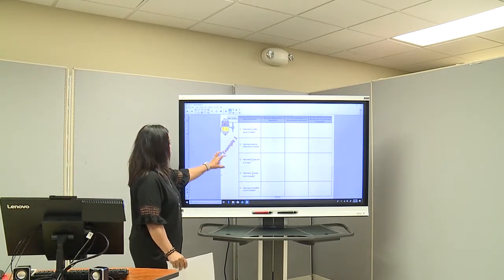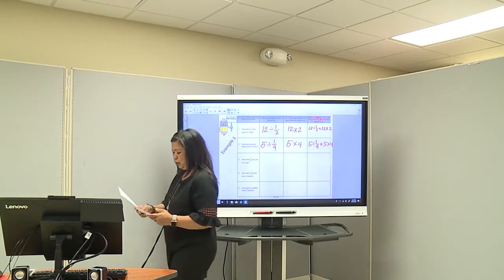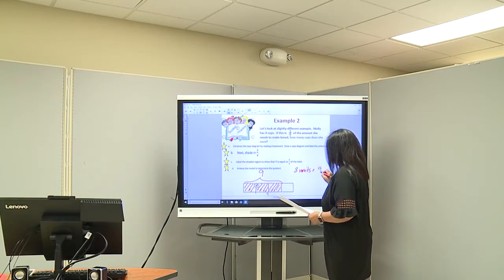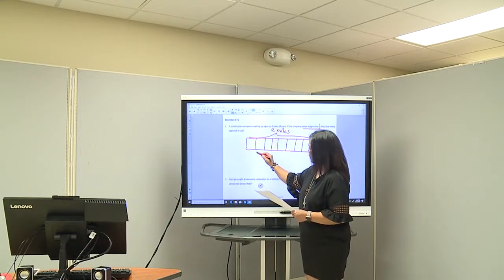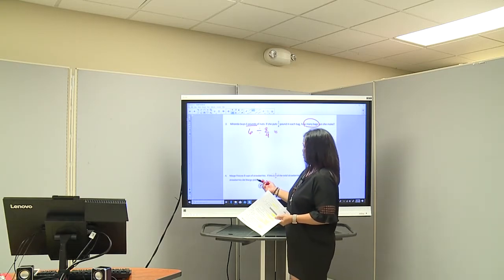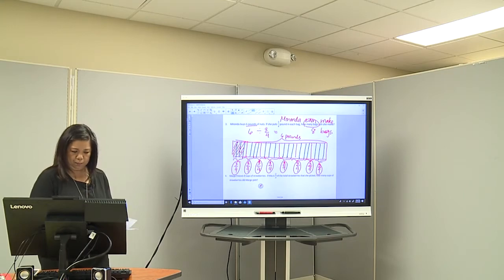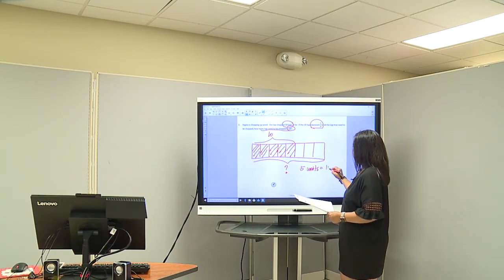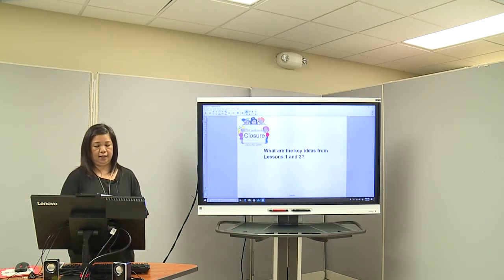6th grade Math Module 2 Lesson 2